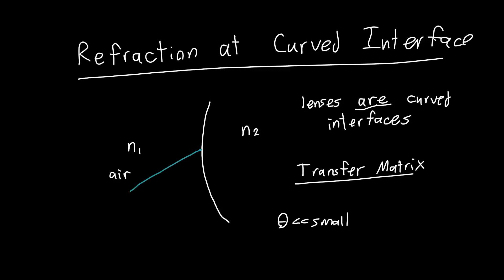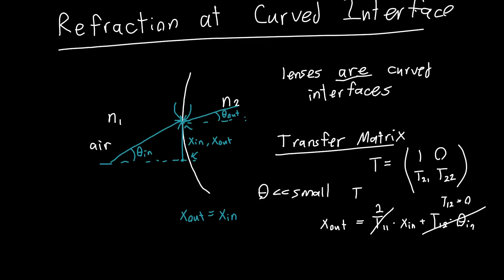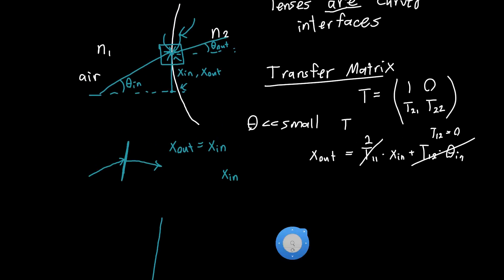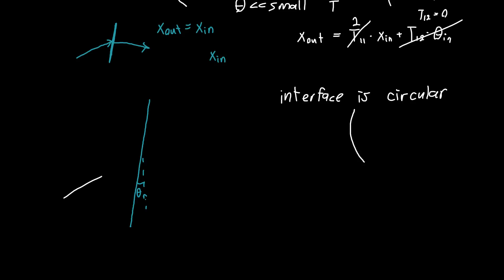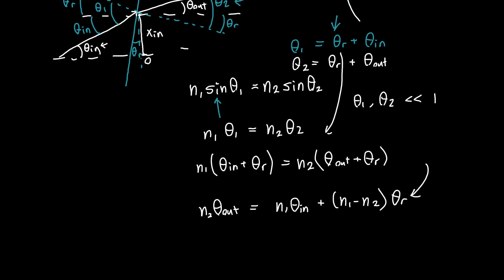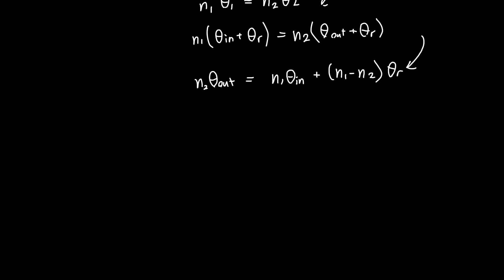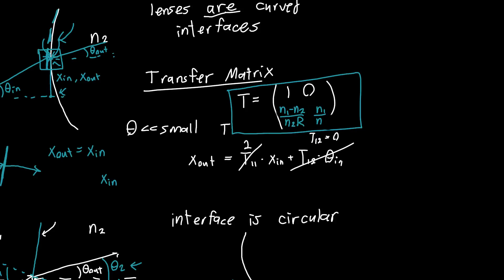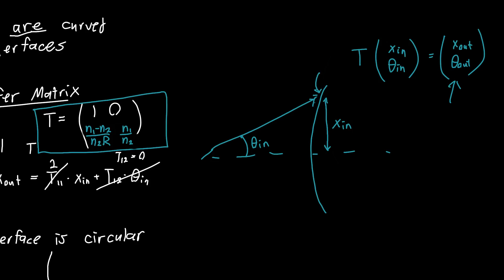Curved Interface Refraction Ray Transfer Matrix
I derive the ray transfer matrix for refraction at a curved interface between two media of different refractive index.